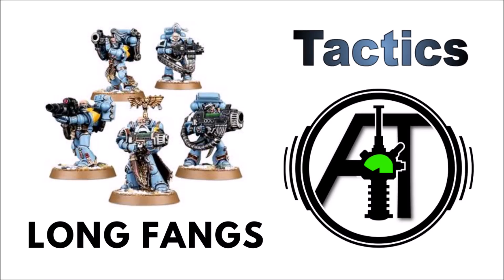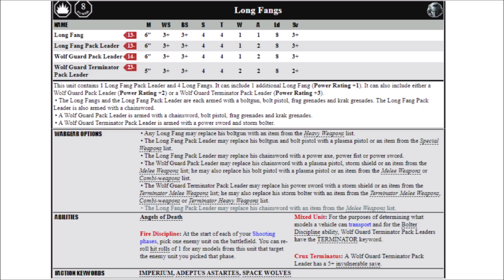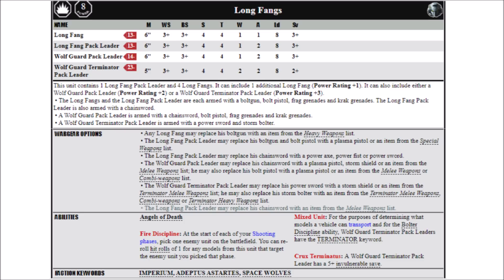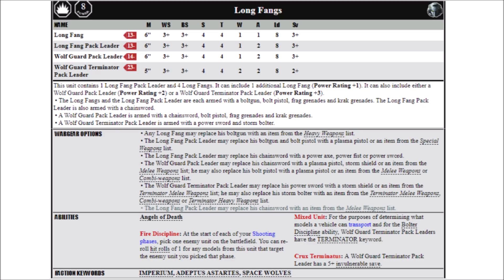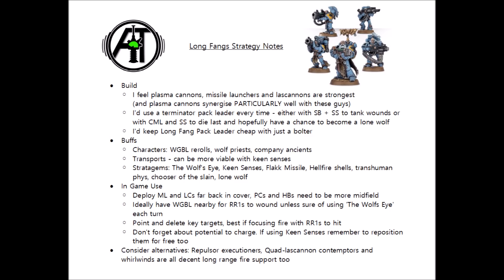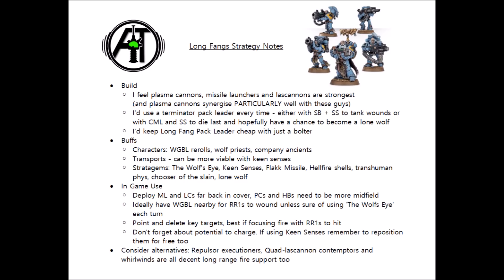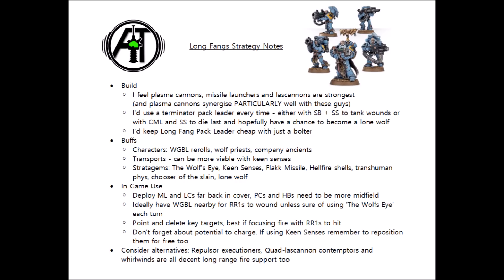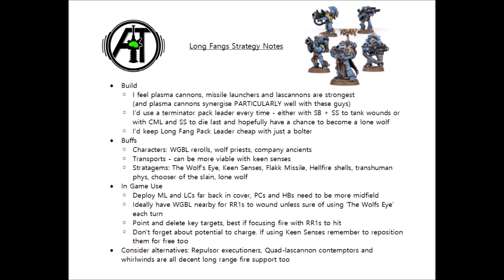Long Fangs: Rules, Review + Tactics - Space Wolves Codex Strategy Guide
Today we're talking about the venerable long fangs and their experienced command of heavy ordnance...

Amazon in the USA + Canada – Buy Devastator Marines